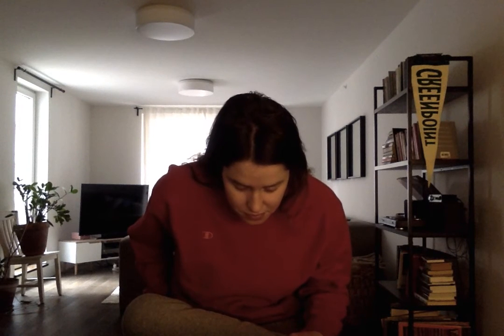Happy Wednesday! May 20, 2020